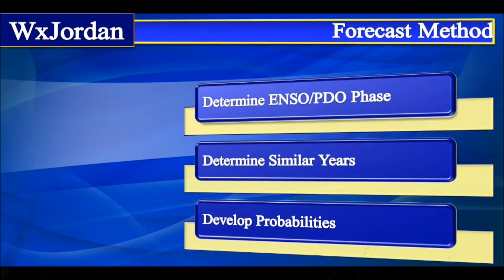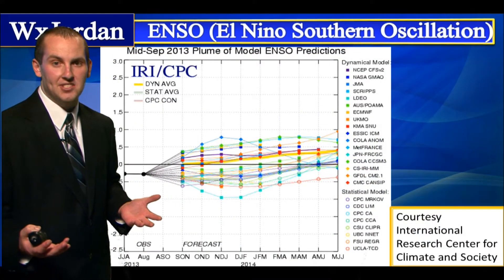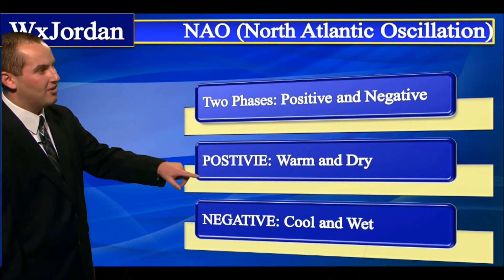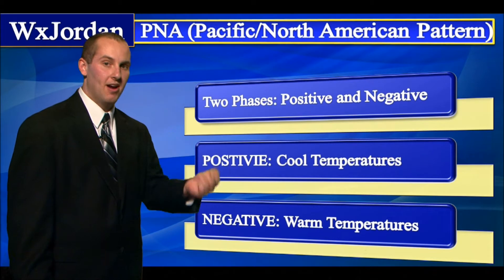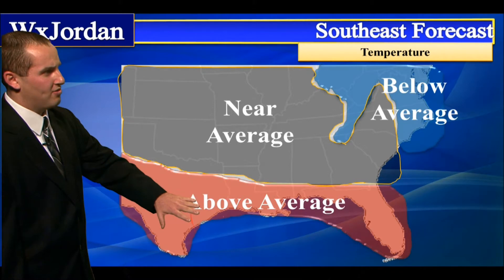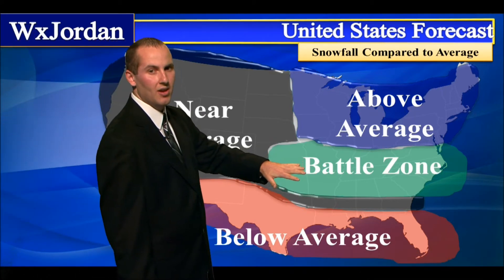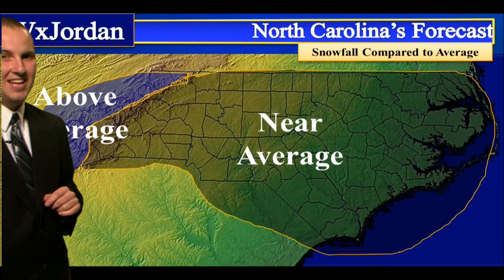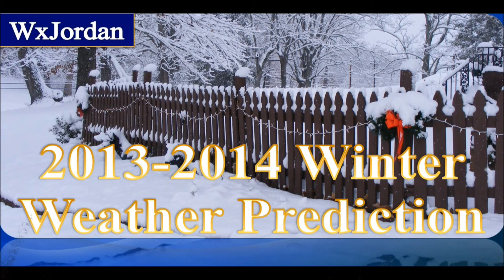2013-2014 Winter Weather Forecast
The preliminary forecast for the United States, southeast, and North Carolina for the 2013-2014 winter season presented by Jordan Young.
Jordan is an atmospheric science major at UNC-Asheville.